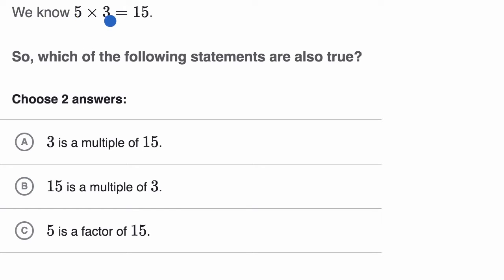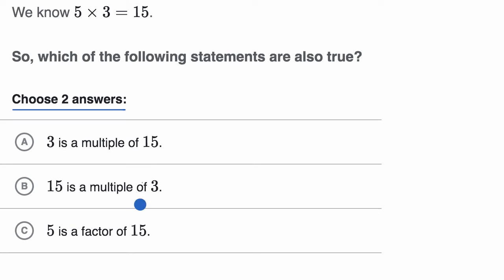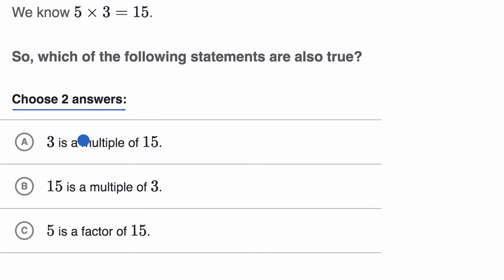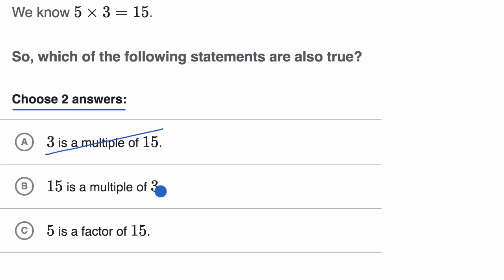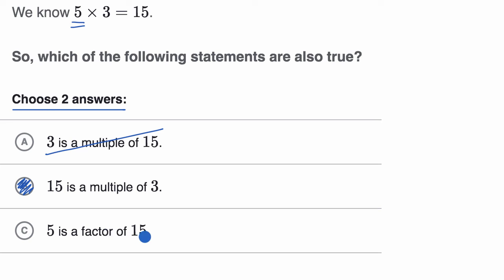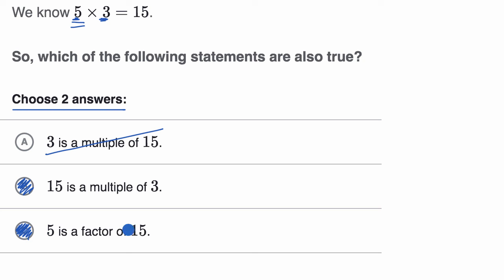Reasoning about factors and multiples